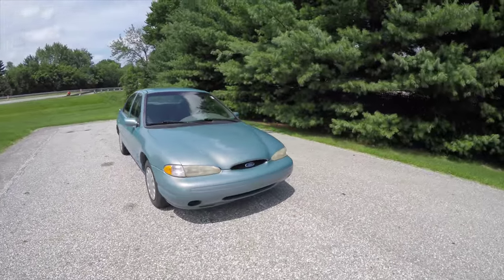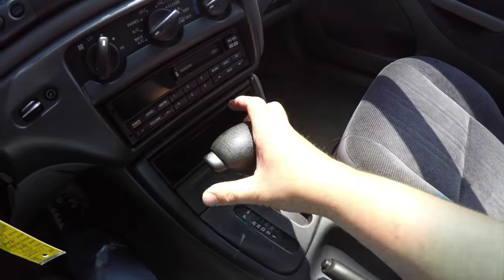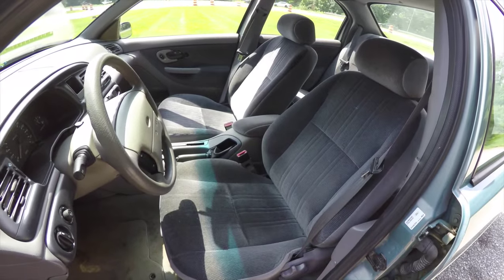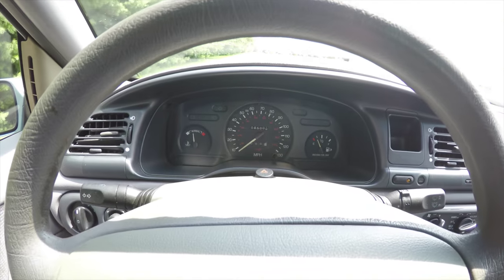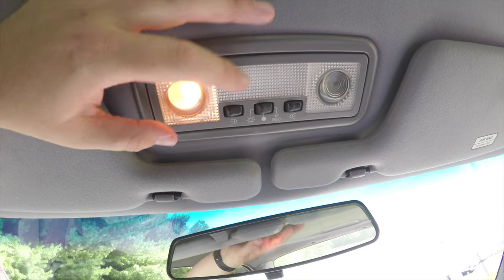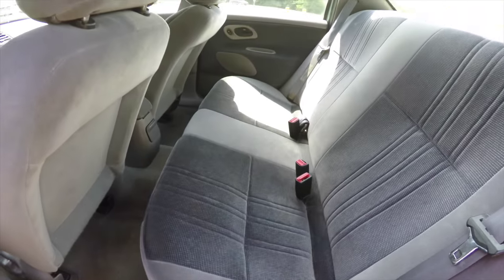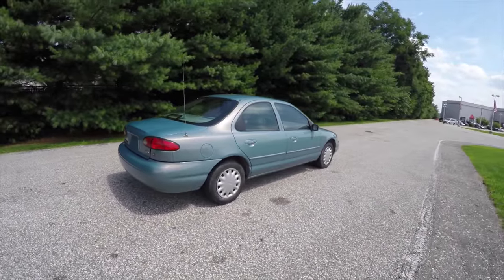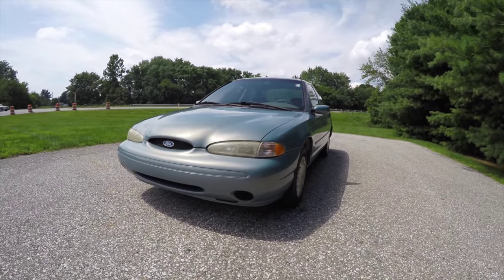1996 Ford Contour GL|17759M